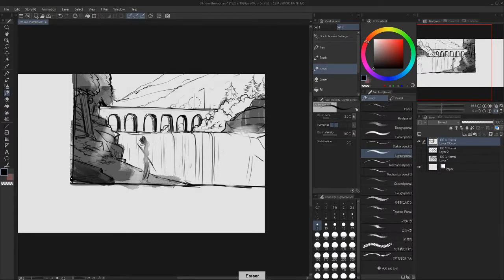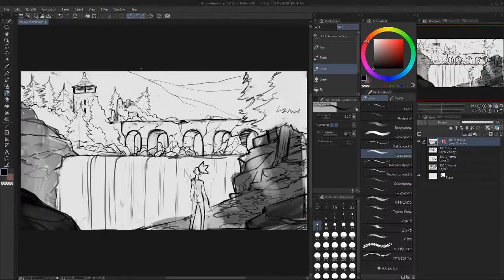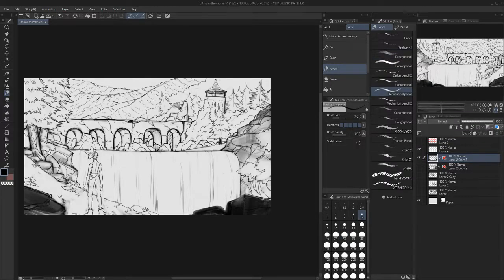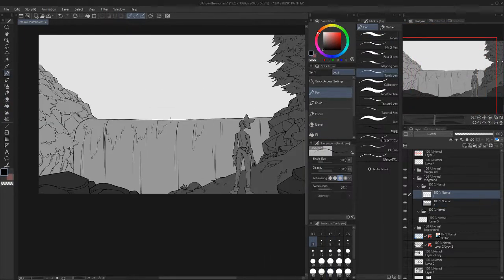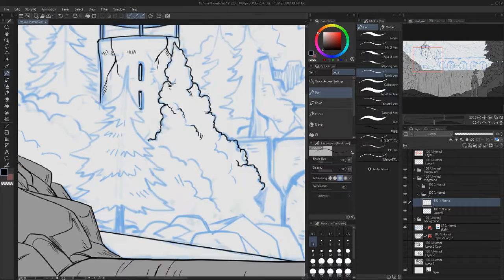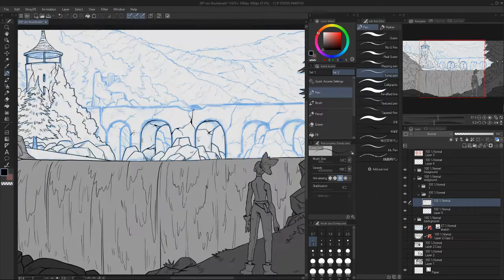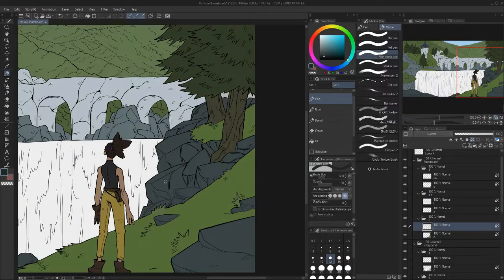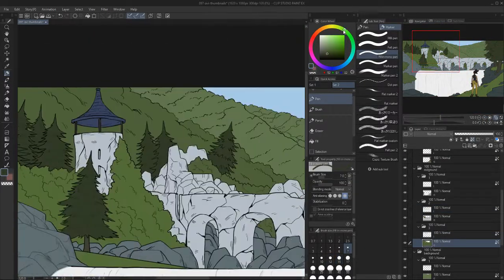Above the Clouds Ep4 | Avi Illustration Process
Sup I'm Adrian. I'm an artist posting videos to document my progress.